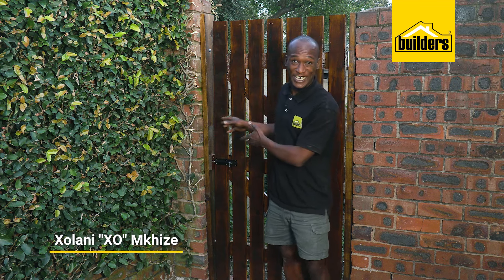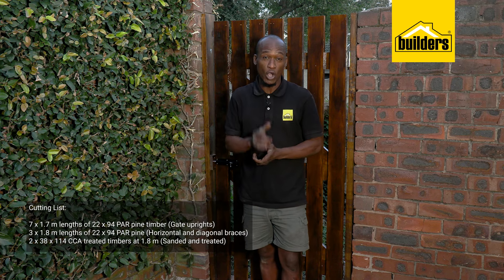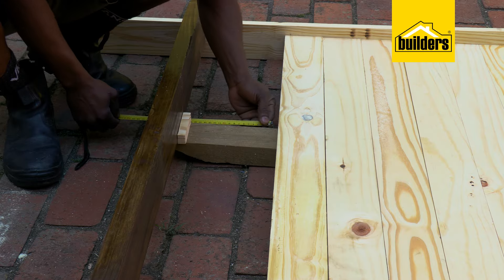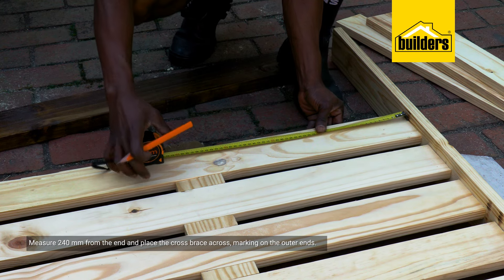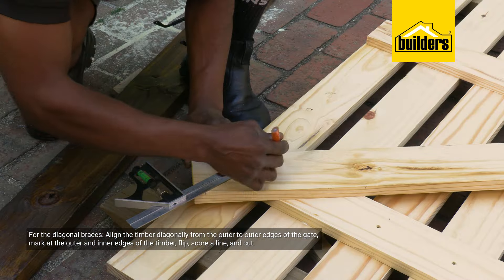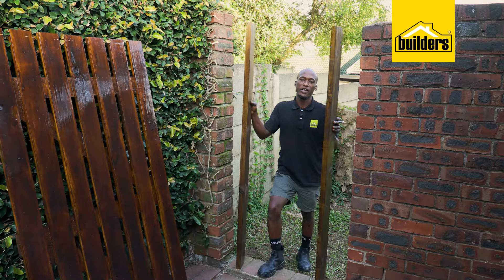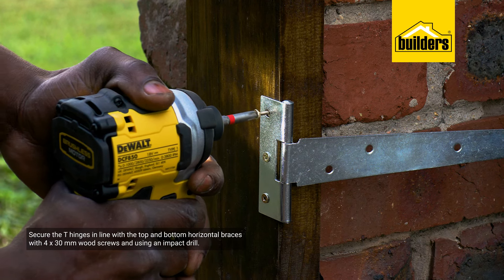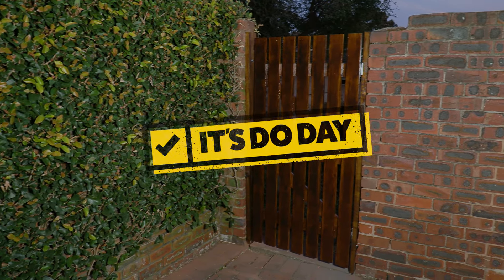Through the Timber Portal: A DIY Garden Gate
Learn how to build your own garden gate with XO. In this clip he'll take you through all the steps, from preparations to building, no matter where you need your new gate to lead. Follow along with this easy DIY.